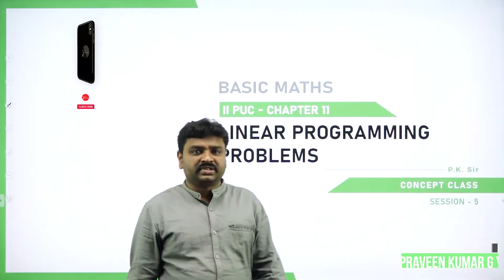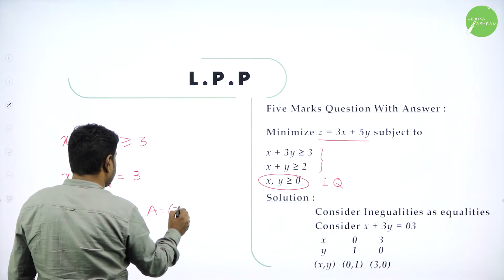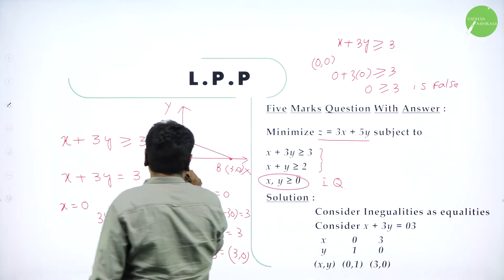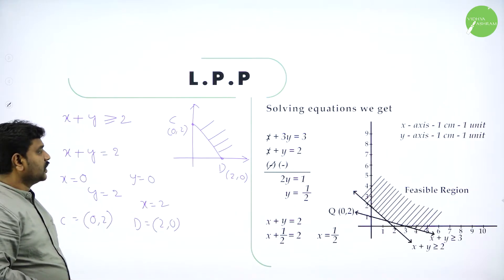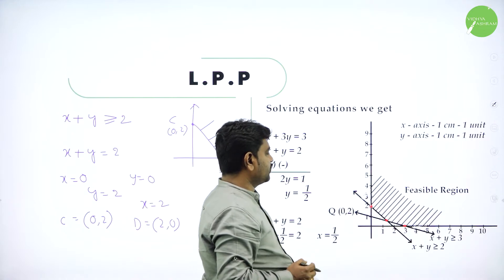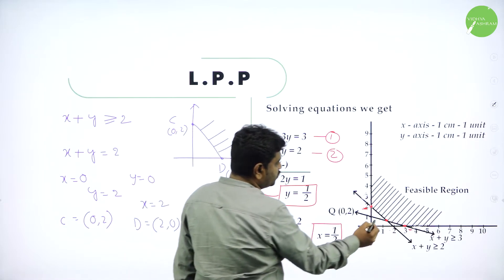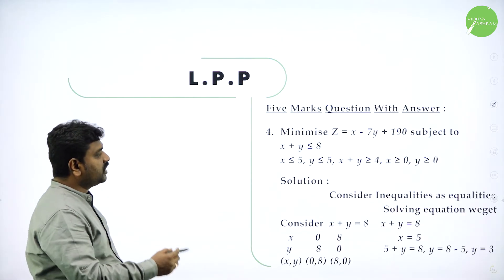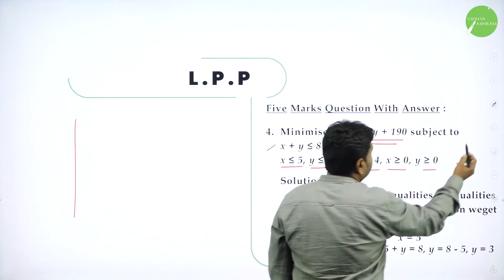DAY 135 | BASIC MATHS | II PUC | LINEAR PROGRAMMING PROBLEMS | L5